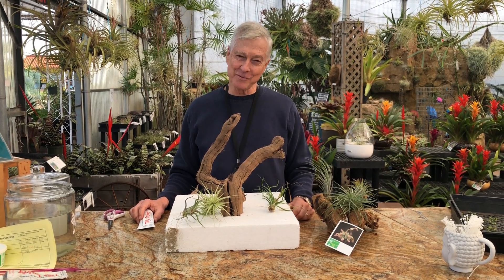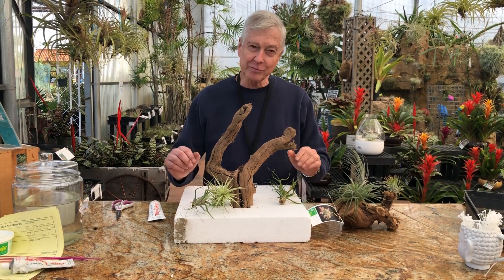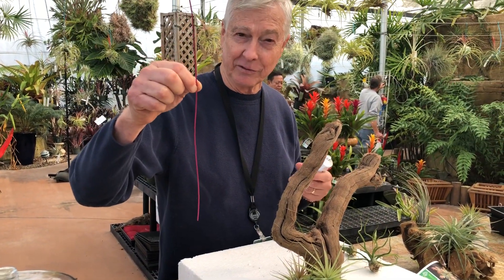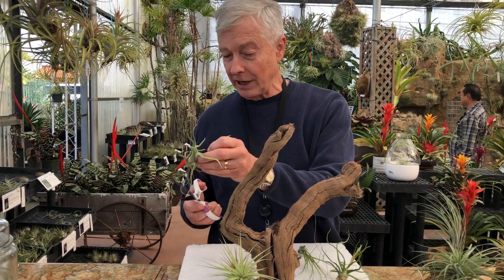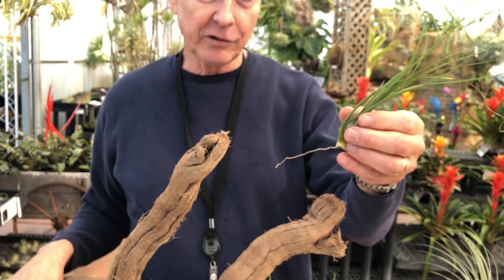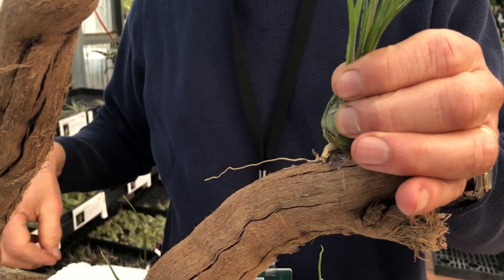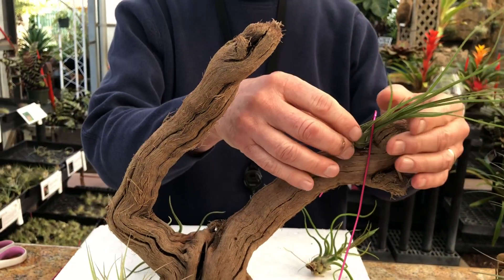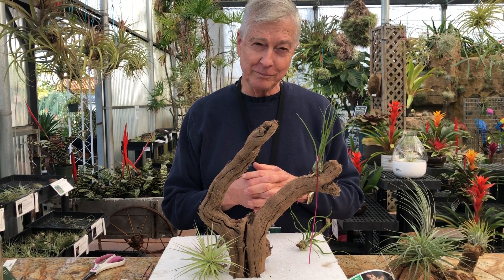Mounting Air Plants with Tilly Tacker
Decorate your beautiful air plants with Tilly Tacker glue! Paul shows us how it's best done.